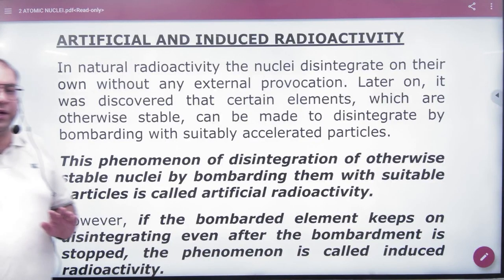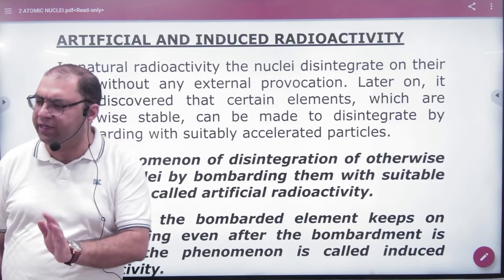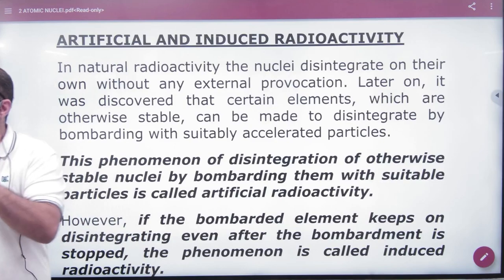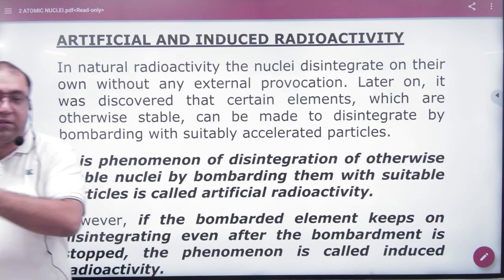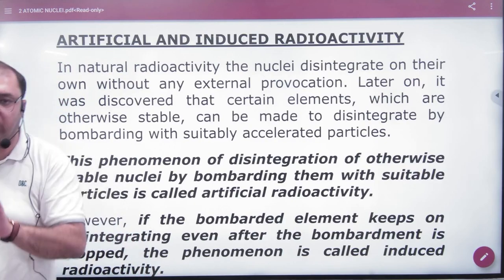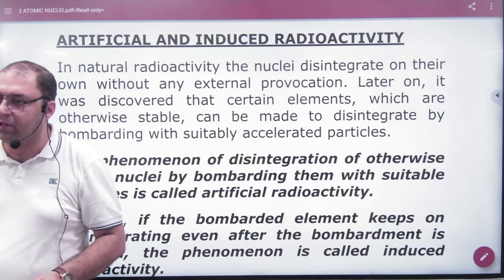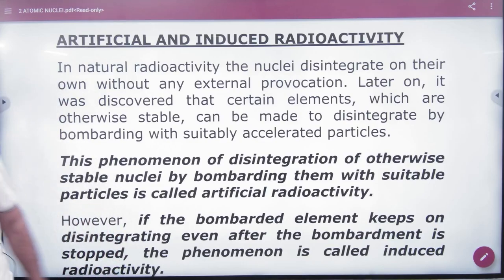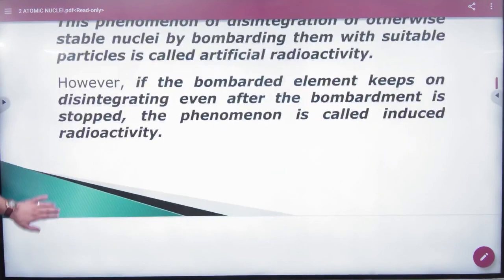6 Artificial or induced radioactivity